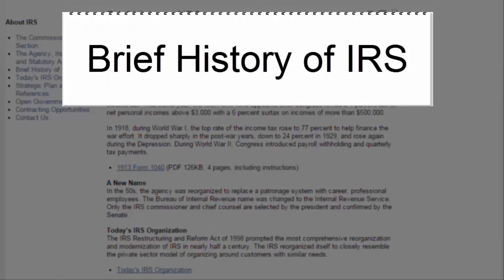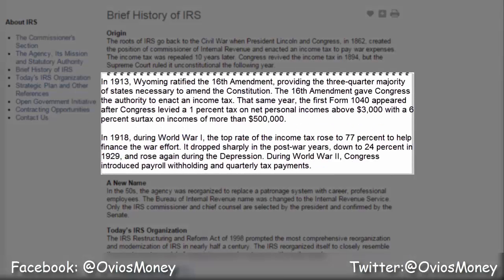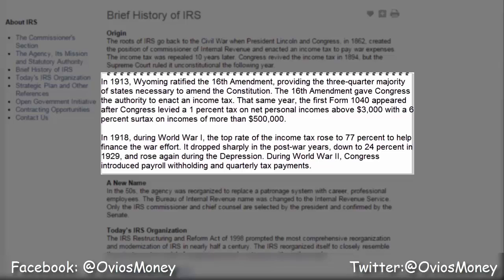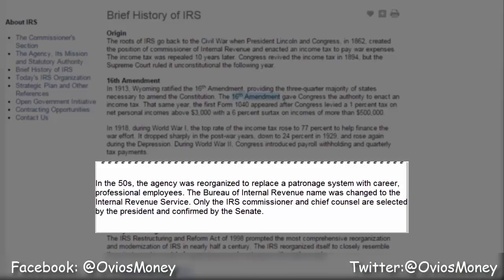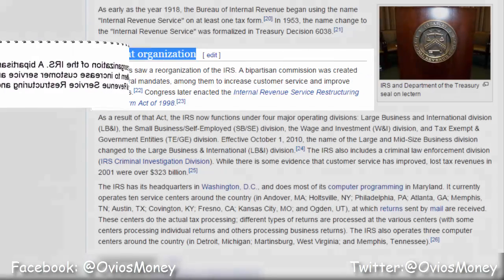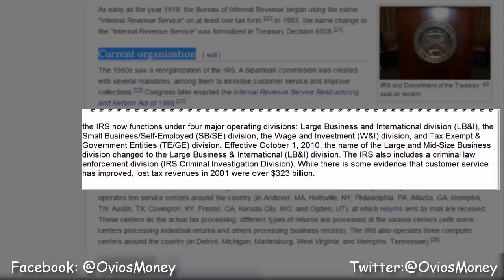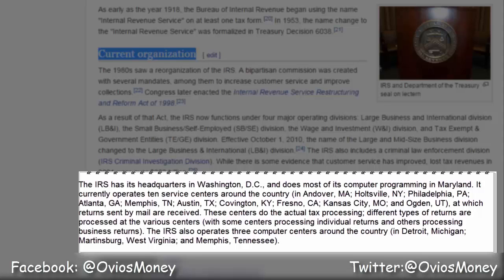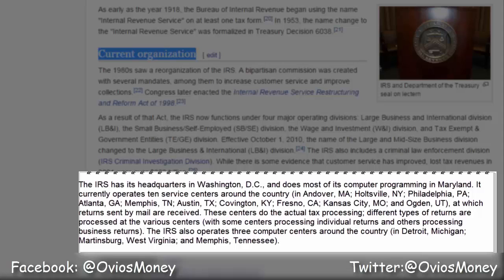What is IRS (Internal Revenue Service)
The Internal Revenue Service (IRS) is the revenue service of the United States federal government. The government agency is a bureau of the Department of the Treasury, and is under the immediate direction of the Commissioner of Internal Revenue.